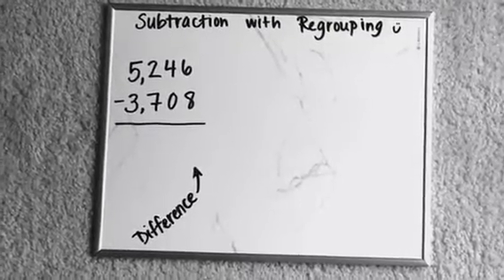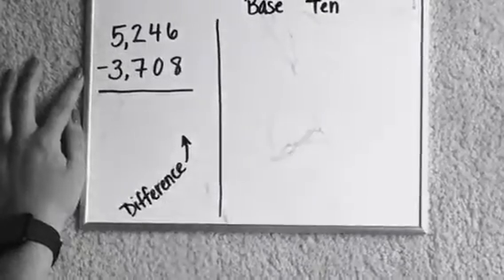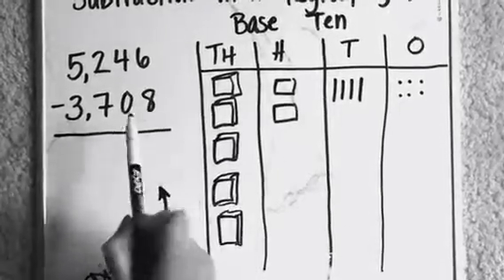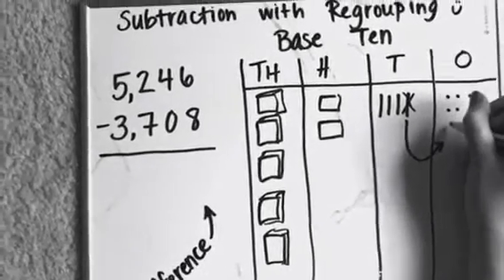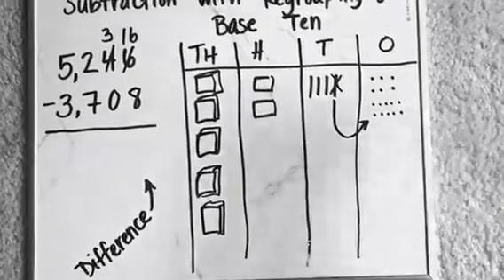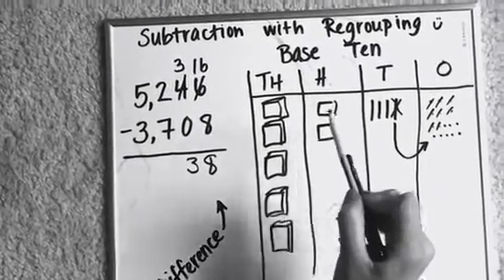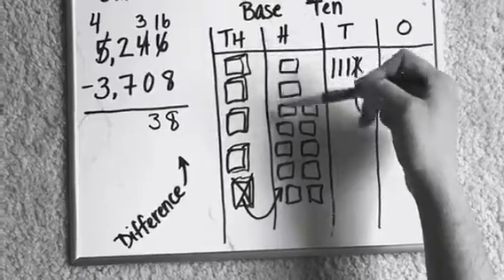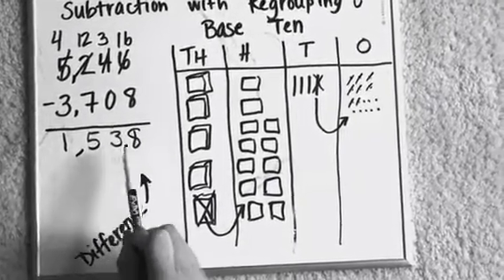Subtraction with Regrouping using Base Ten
How to subtract using base ten blocks